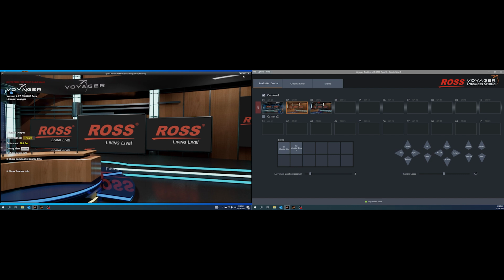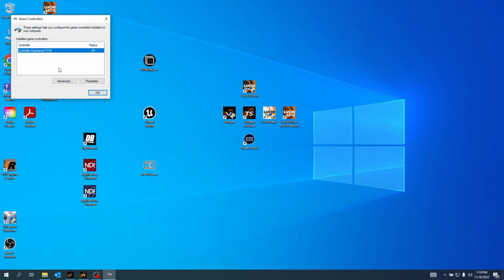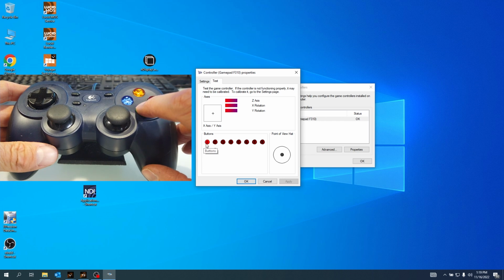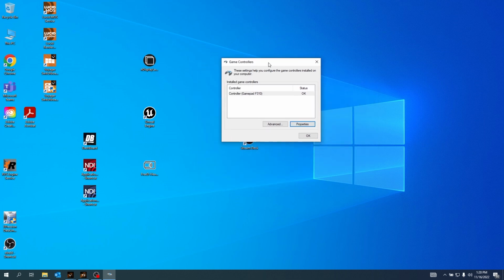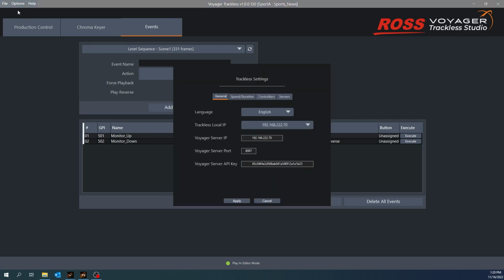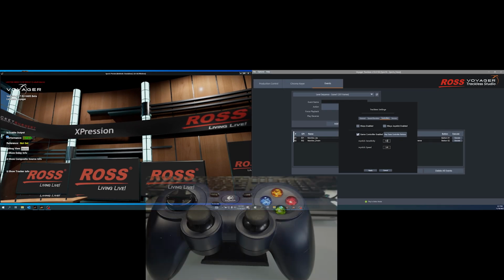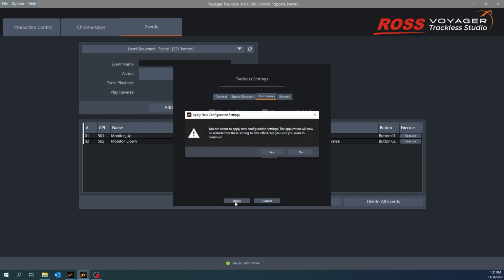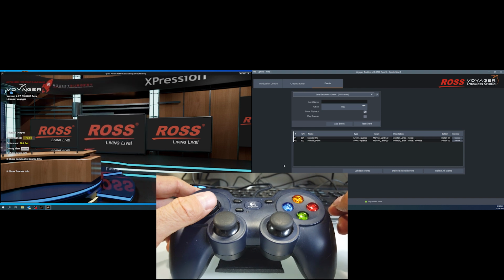Voyager Trackless | Assigning Events on a Gaming Controller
Voyager Trackless Studio can be operated in many different ways. One of the possibilities is with a gaming controller.
We will go through the process of configuring a gaming controller in order to activate events, animations and camera cuts.